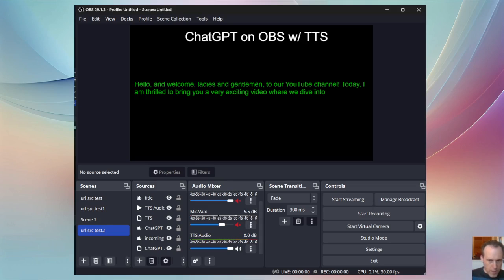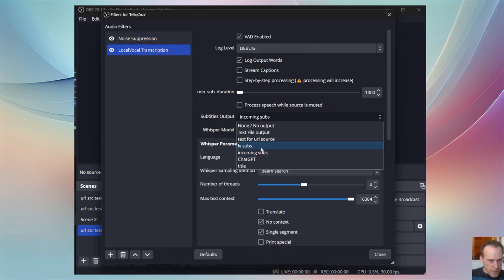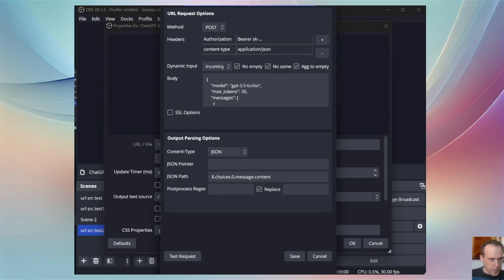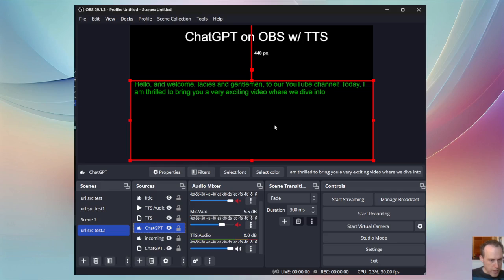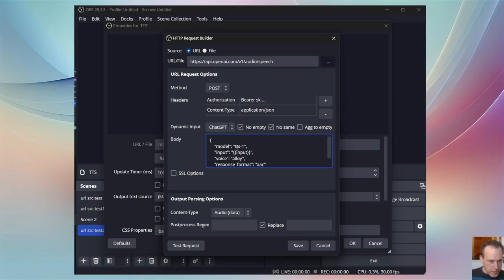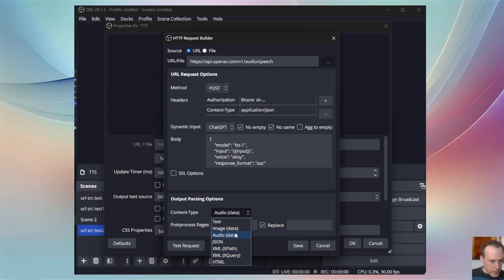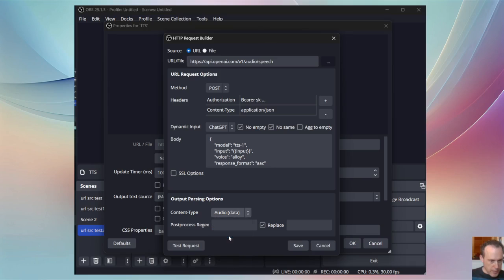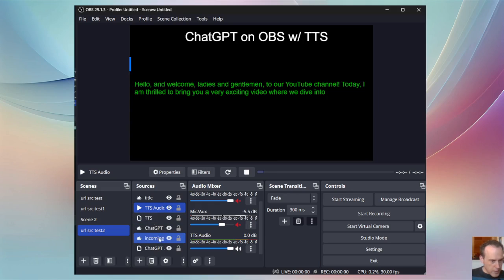ChatGPT AI on OBS! with Natural Speech from OpenAI [Tutorial]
Integrate ChatGPT with OBS featuring natural speech capabilities! Walk through the setup process, on how to call OpenAI's powerful APIs with OBS for dynamic, voice-enabled AI interactions in your live streams.

Request body template for ChatGPT:
    "model": "gpt-3.5-turbo",
    "messages": [
        "role": "user",
        "content": "{{input}}"

Request body template for Text-to-Speech:
    "model": "tts-1",
    "input": "{{input}}.",
    "voice": "alloy"